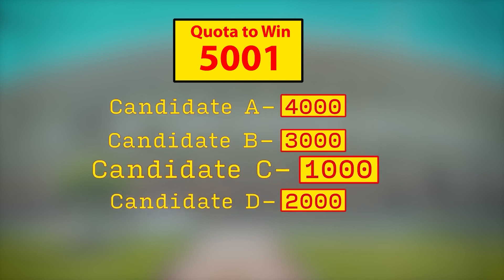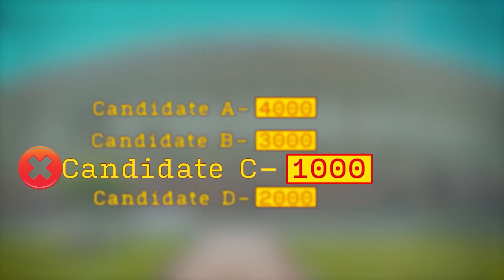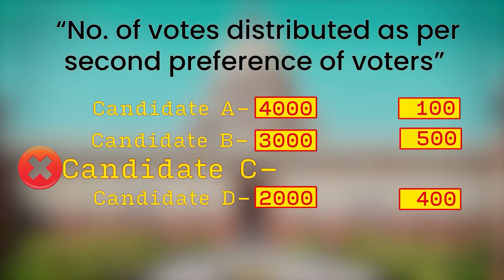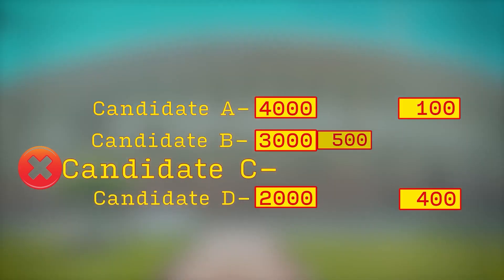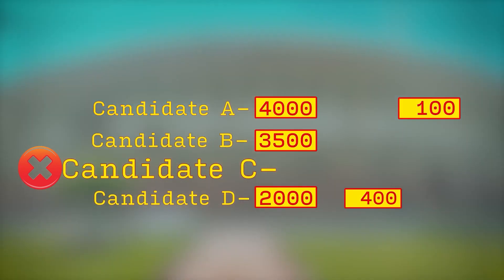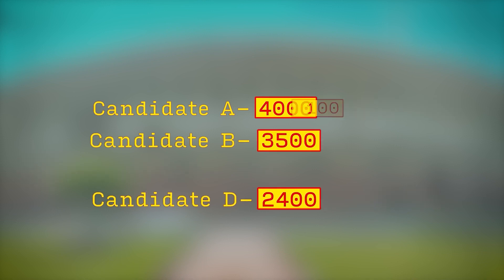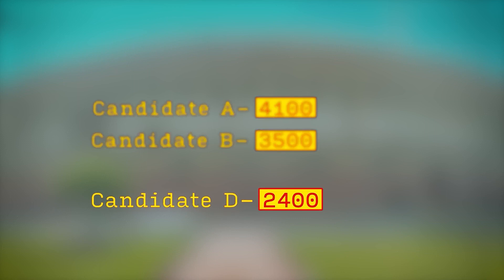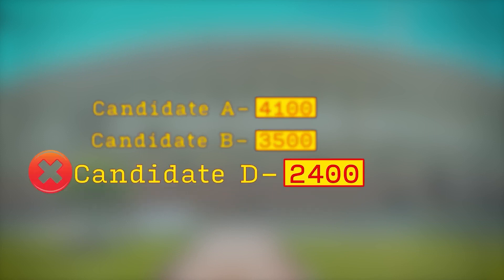What is transferable vote system?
The Indian President is elected using the transferable vote system. Let's understand what it is.

Click here to never miss out on any exciting math content